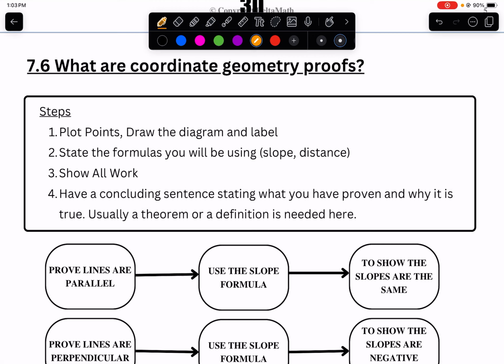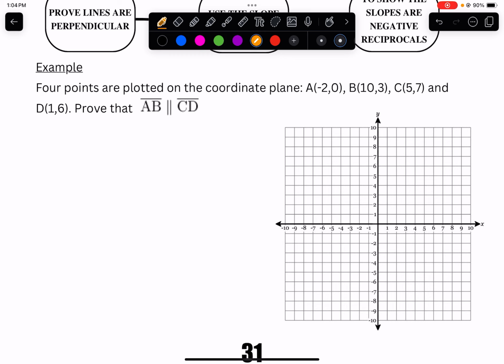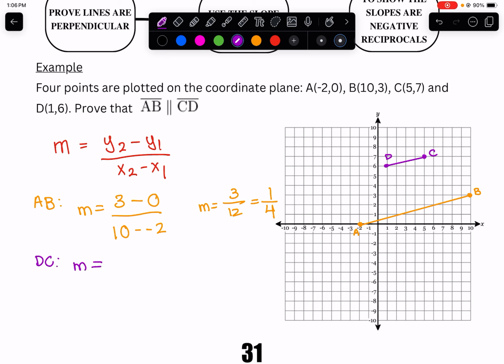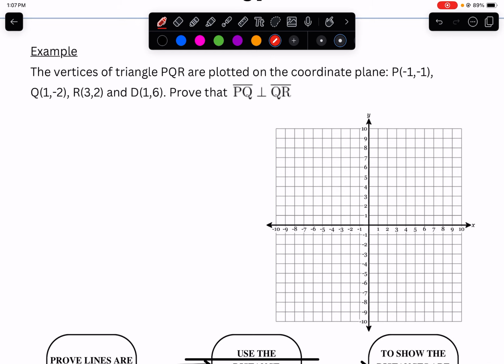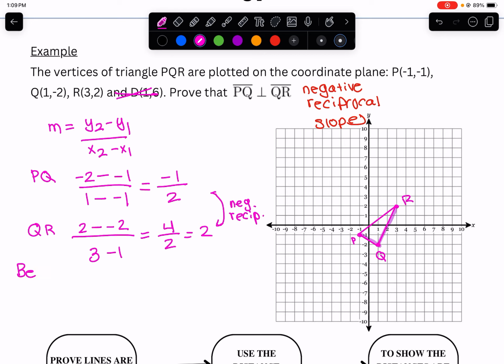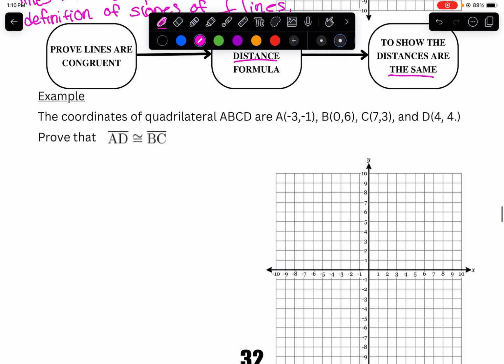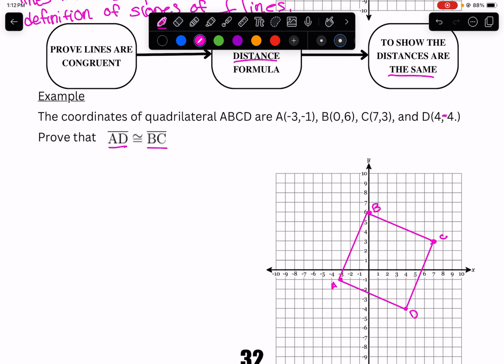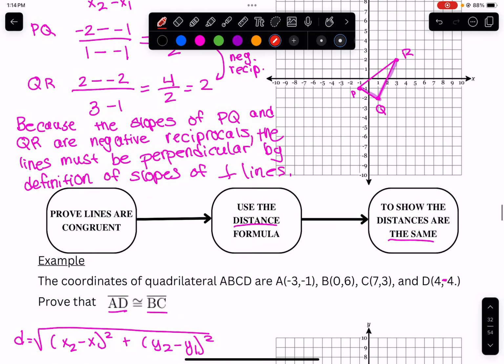7.6 What are coordinate geometry proofs?